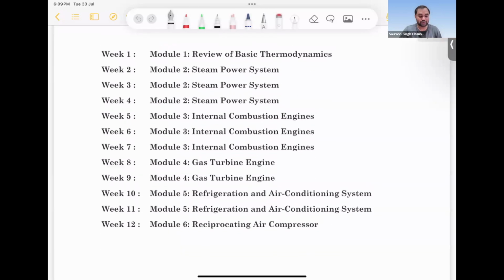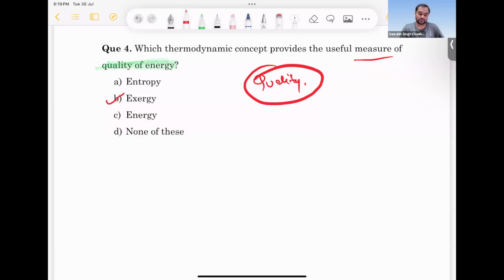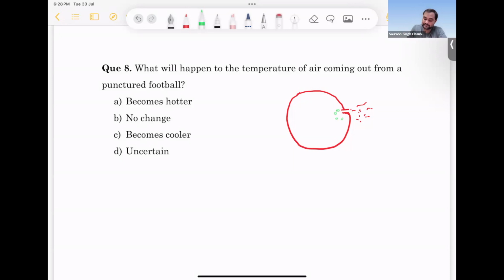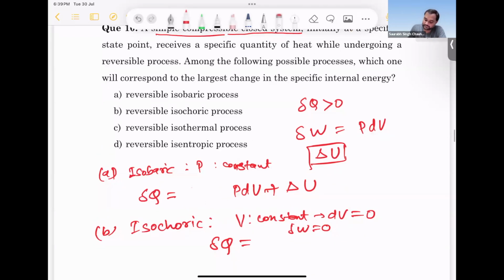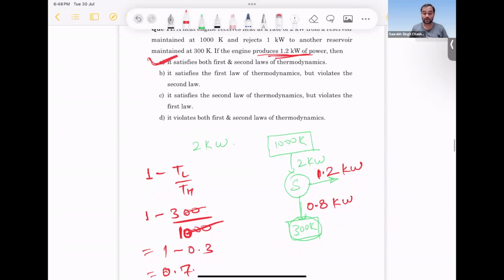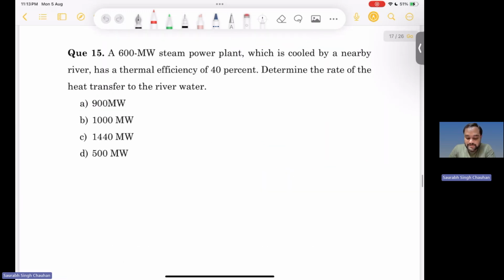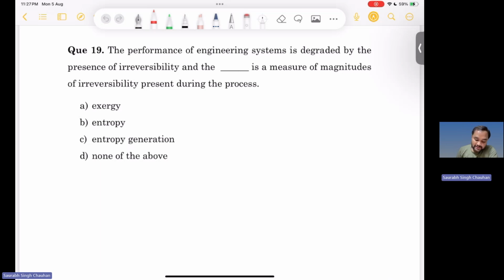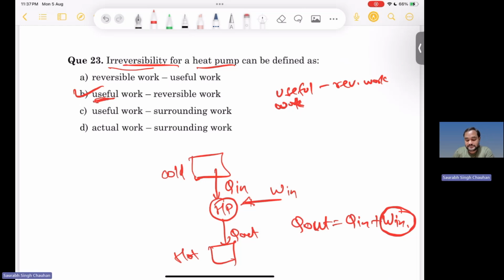Session 01: Applied Thermodynamics NPTEL 2024